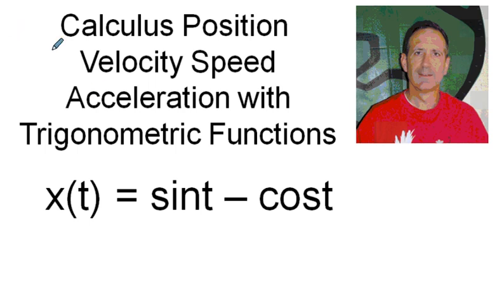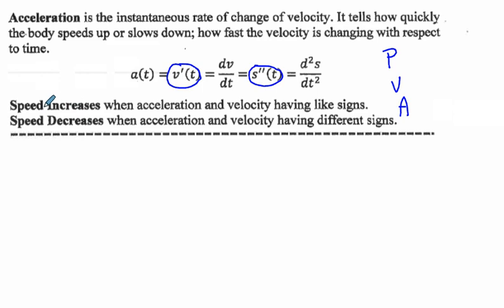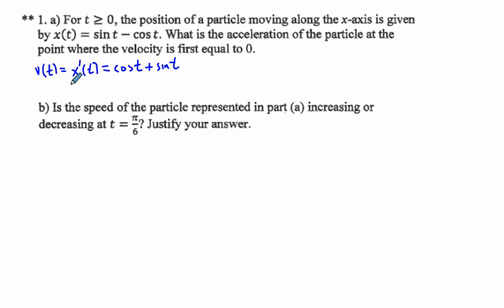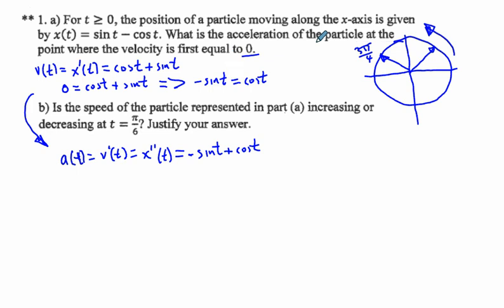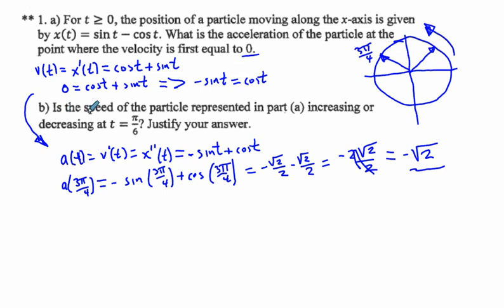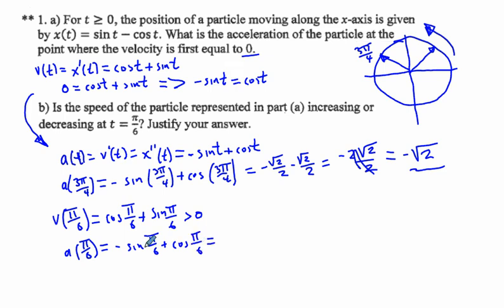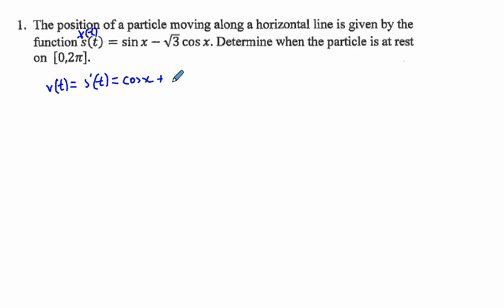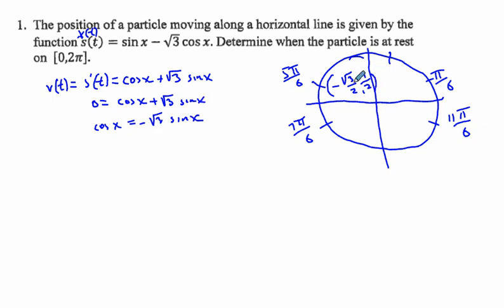Calculus Position Velocity Speed Acceleration with Trigonometric Functions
This lesson works out problems involving position, velocity, speed, and acceleration using trigonometric functions.